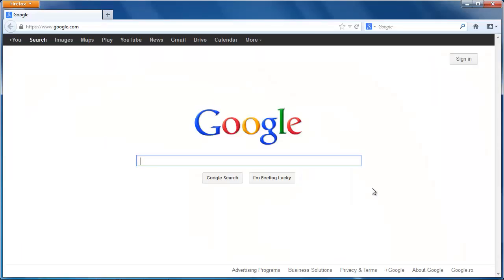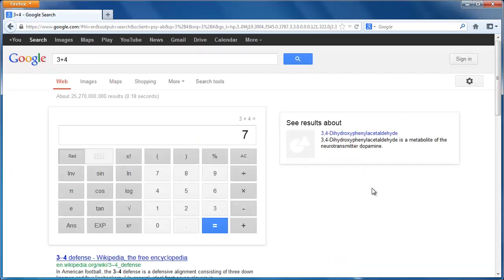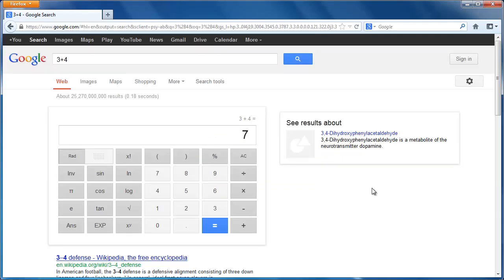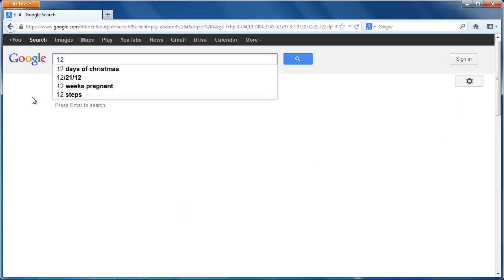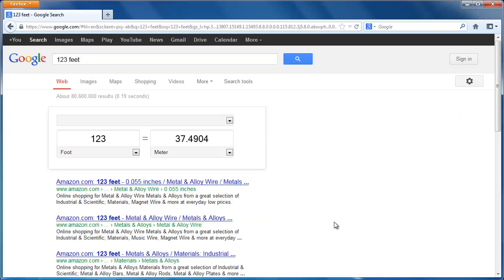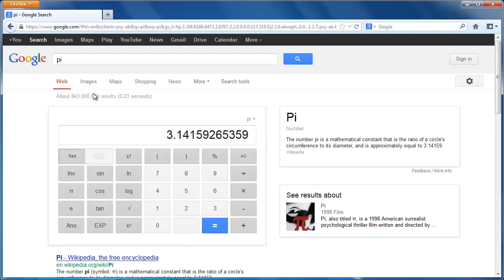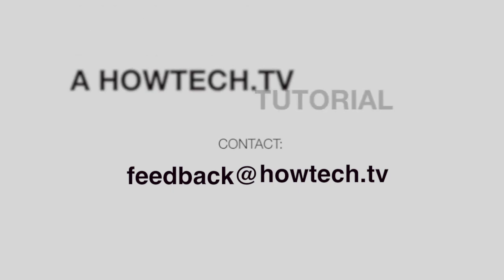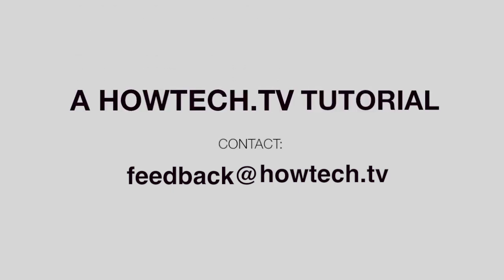How to Use Google Calculator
In this tutorial you will learn how to use Google calculator for mathematical operations, conversion of measure units and of various currencies. At the end of the tutorial, we will show you how to access a graphical interface for all the basic functions.

In this tutorial you will learn how use Google calculator to perform basic and advanced arithmetical functions. You will also be shown how to convert measure units, find values of constants and convert world currencies with Google calculator. At the end of the tutorial, we will show you how to access a graphical interface for all the basic functions.

Step 1:
You can now solve mathematical problems with Google's built-in calculator function.
Simply enter the expression you'd like evaluated in Google's web search box and click ENTER or click the Google Search button.

Step 2: A full set of basic mathematical operations: addition, substraction, multiplication and division, as well as advanced functions can be easily performed this way.

Step 3: Google Calculator can also help you convert measure units, physical units and currencies.